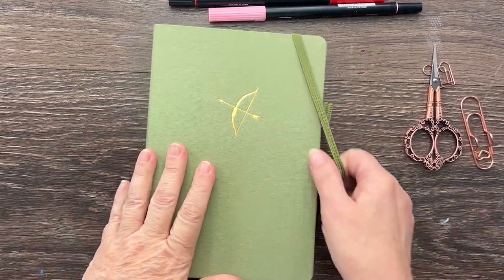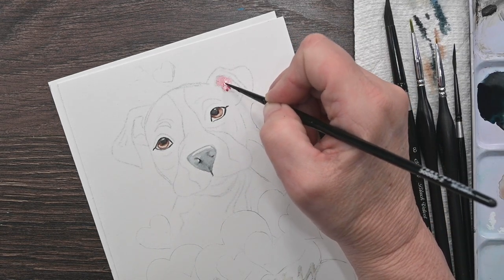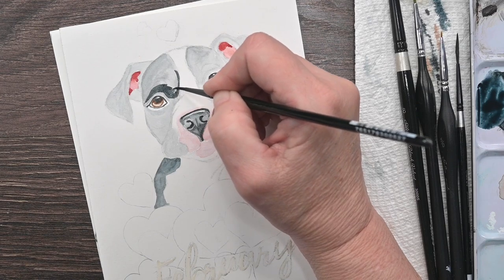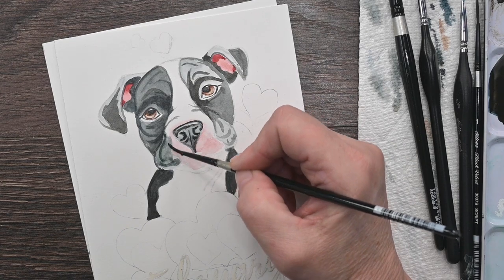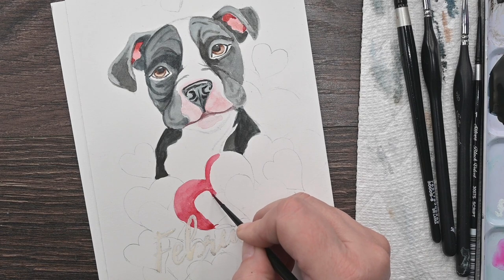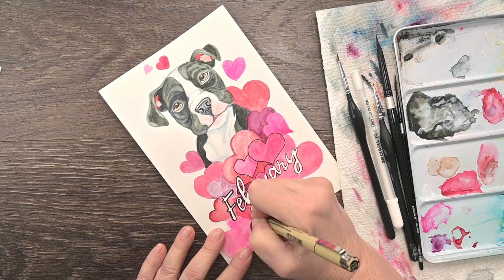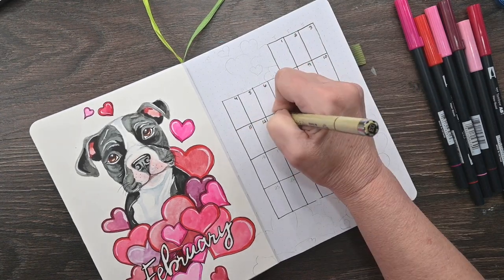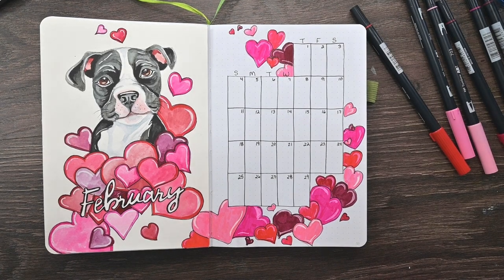Plan With Me| February Cover Spread 2024 Valentine's Theme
I went with a traditional Valentine's Theme for February. The layouts are very simple for this month. I know February is the Start of the Chinese New Year but I made my Chinese New Year Spread for January. I've linked the video below.

SUPPLIES I USED FOR THIS TUTORIAL
Fabriano Artistico Bright White Cold Pressed 140# Block
Tombow Dual Brush Pens
Sakura micron pigment pen
White Gel Pens
Golden Maple Detail Brushes
Silver Brush Limited Black Velvet Round size 8
Masking Fluid
Rubber Cement Pick-up

VIDEO EQUIPMENT:
Nikon z30 Vlogging Camera
SD Card SanDisk 256 GB
External Hard Drive, Lacie Rugged 4TB
Diffuser: Newer 34-inch Lantern Softbox
Camera Stand: Manfrotto 196B-2 143BKT 2-Section Single Articulated Arm with Camera Bracket (Black)